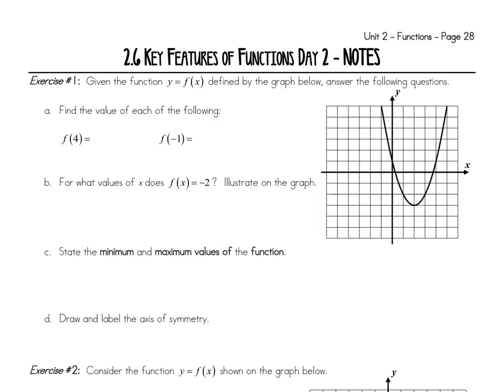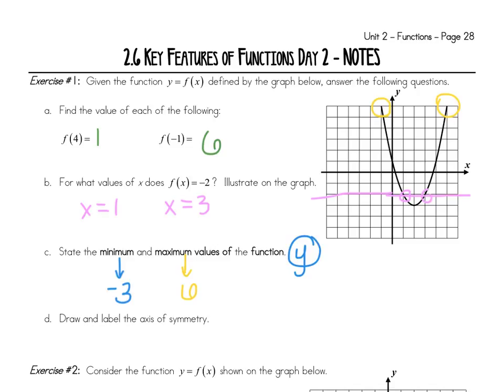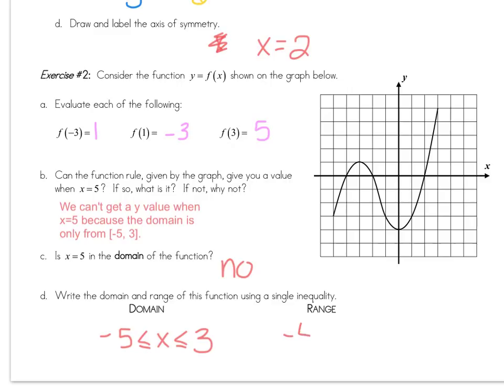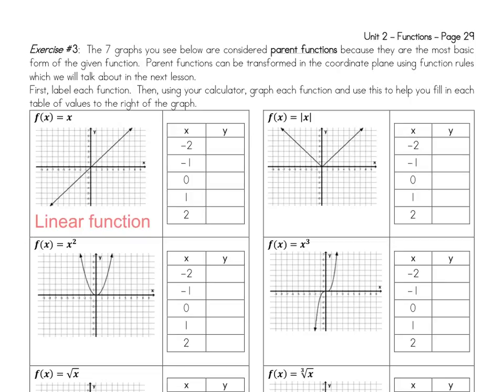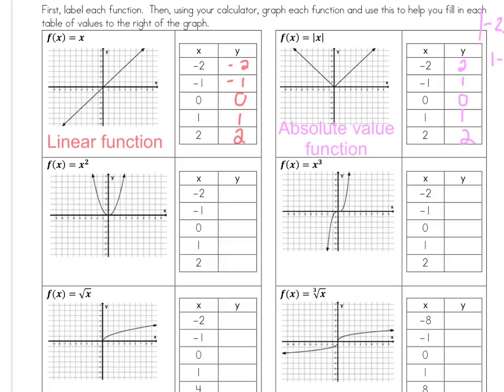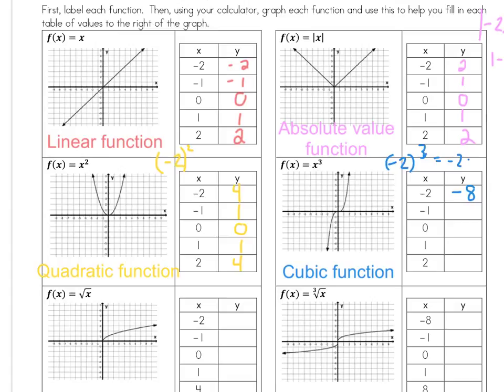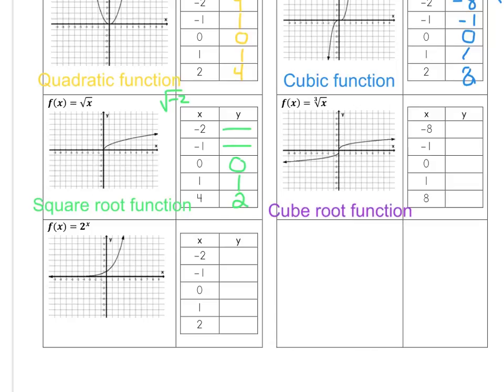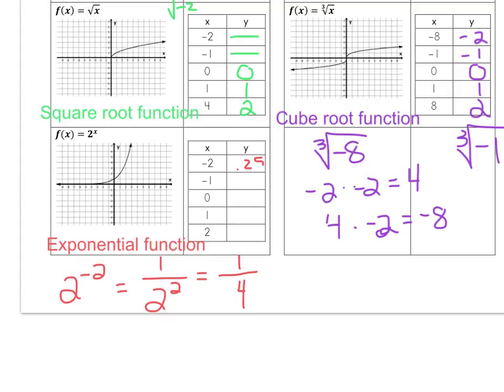Unit 2 - Lesson Video 6 - Key Features 2